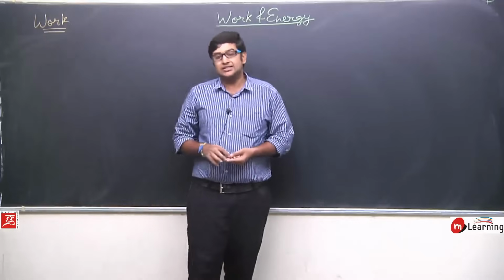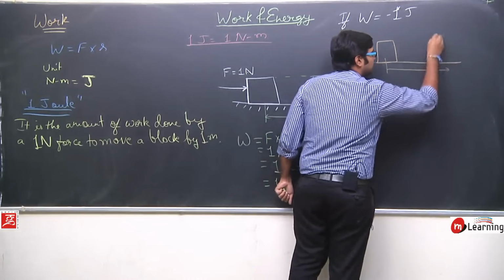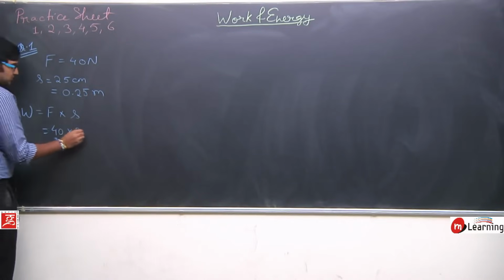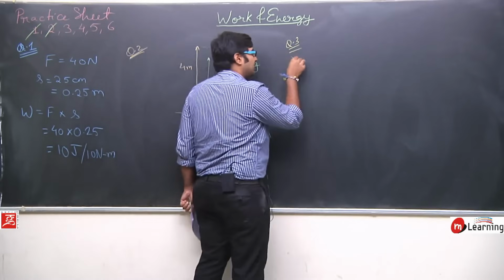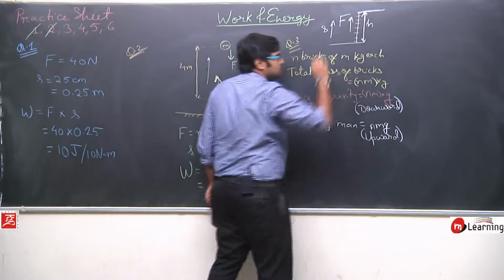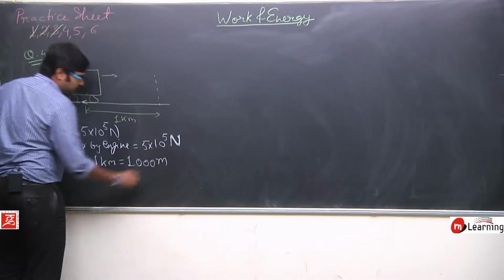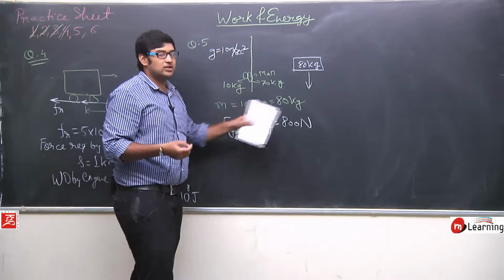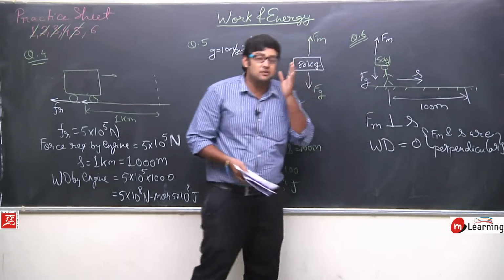Work & Energy: Numerical Problems on Force, Displacement and Work - STD IX: 03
🙏 Namaskar,

🔹 For **IIT JEE (Mains & Advanced)** – Available in the description of the **first video** of each chapter
🔹 For **NEET & AIIMS** – Available in the description of the **first video** of each chapter

**Team M Learning India** Dear Members,